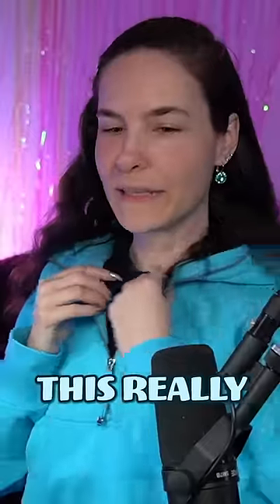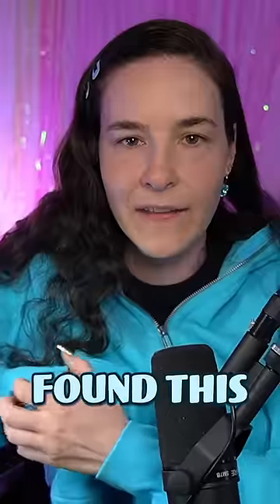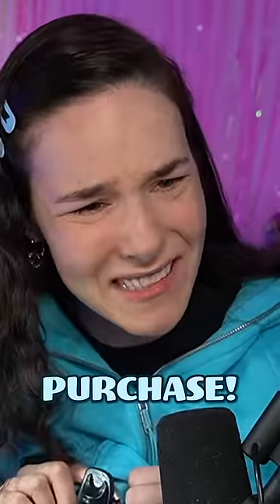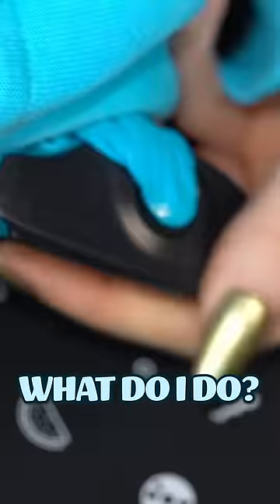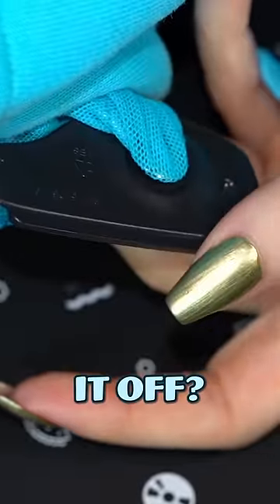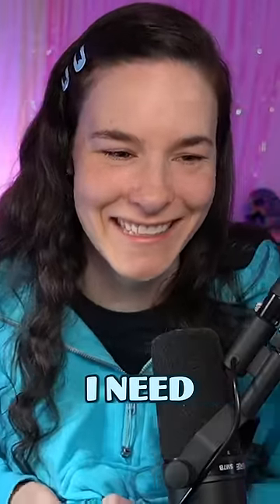How do I get off the security tag ACCIDENTALLY left on!!??